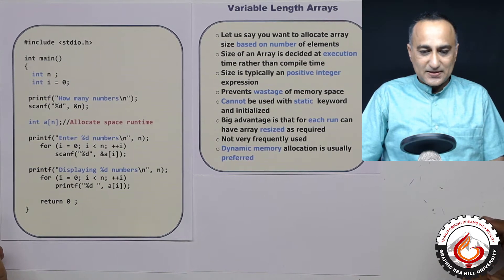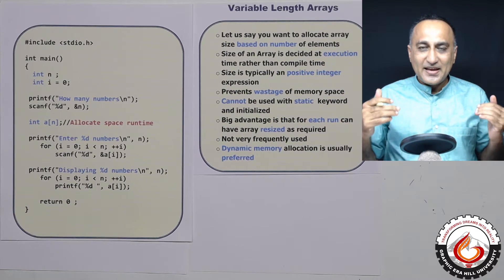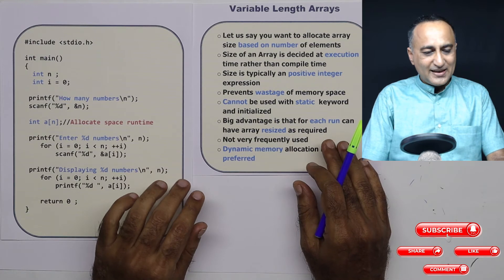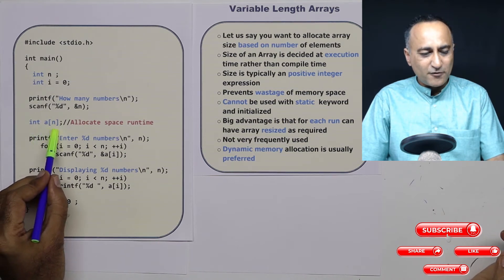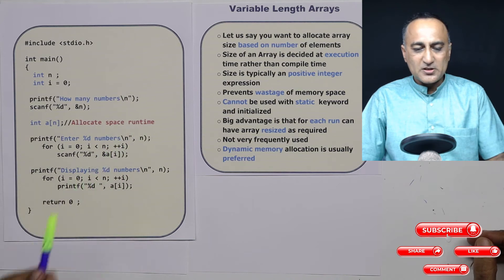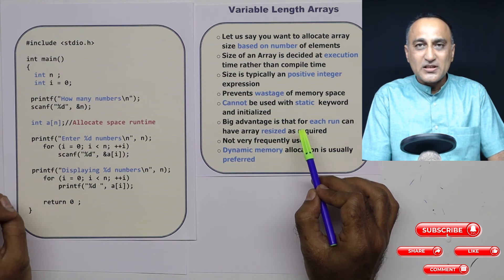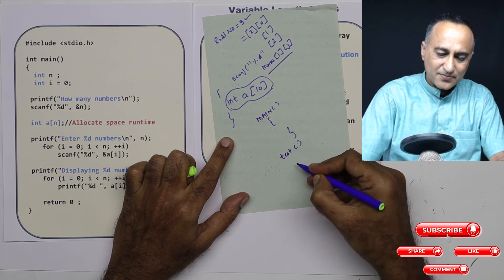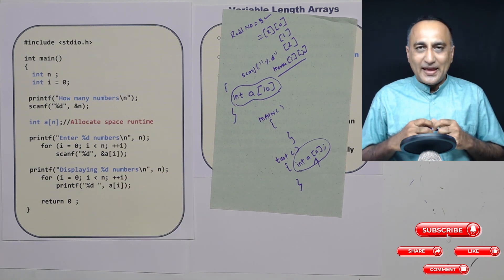65 Variable Length Arrays